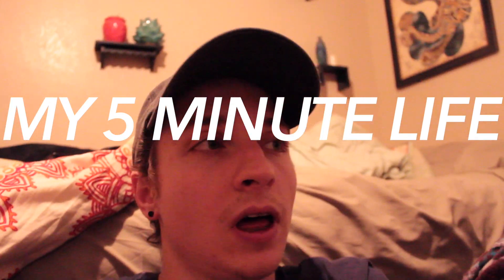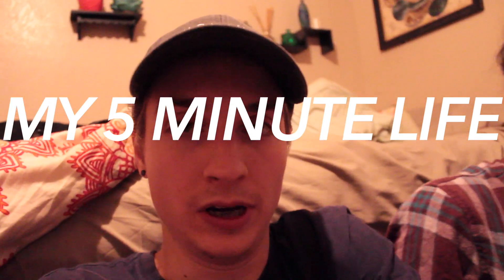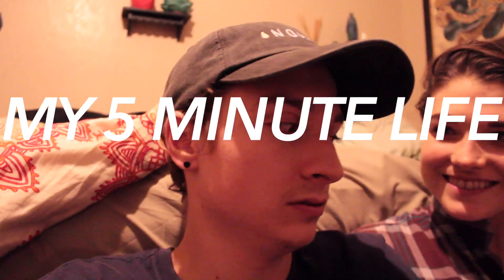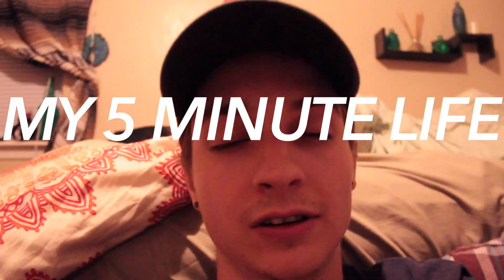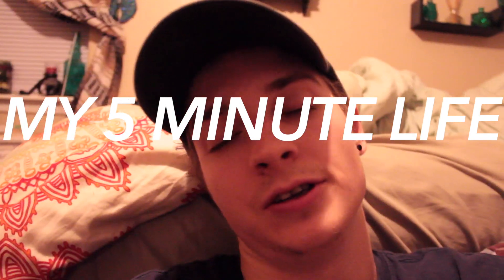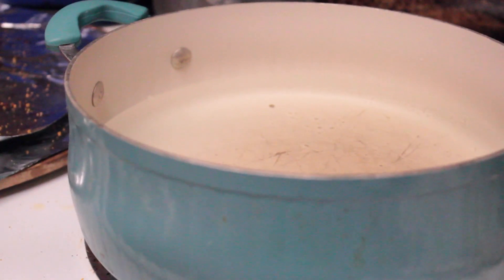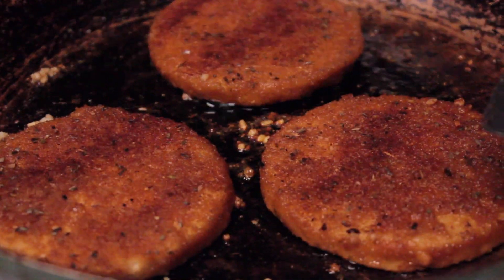MADE VEGAN PARM (My 5 Minute Life)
Lol the highlight of my day was making vegan parm. It was super good though.